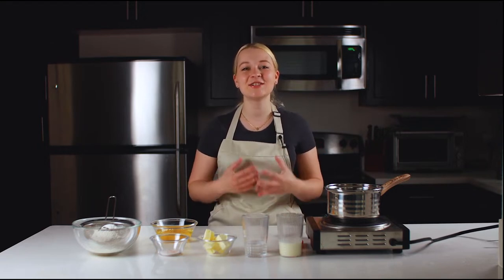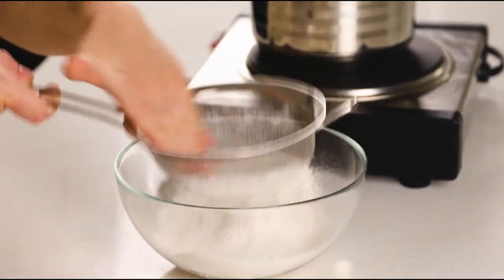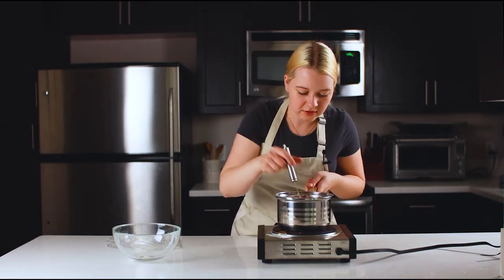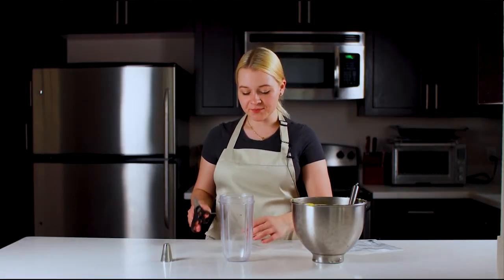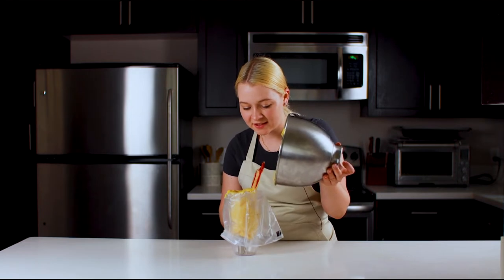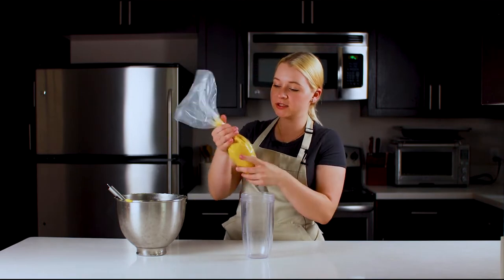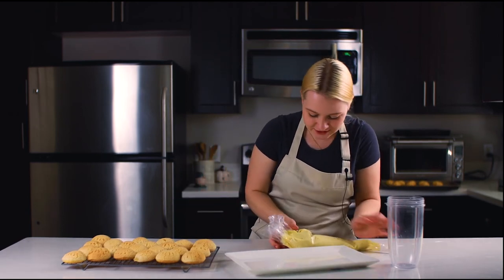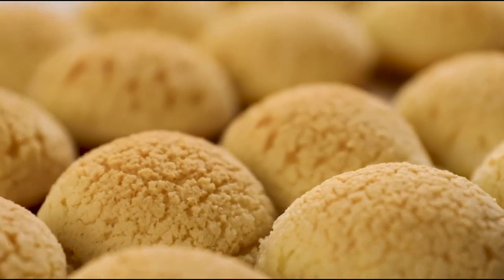How to Bake a Perfect Choux aux Craquelin (Cream Puff) - Easy and Bulletproof Recipe.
Ever wonder what is that delicious crispy layer on top of the choux you get at the fancy European bakeries? Craquelin is what makes it to stand out and bring your cream puff to another level.
I covered all possible tips and mistakes you might encounter when making pate a choux and craquelin. Guaranteed success if followed all directions on this video.